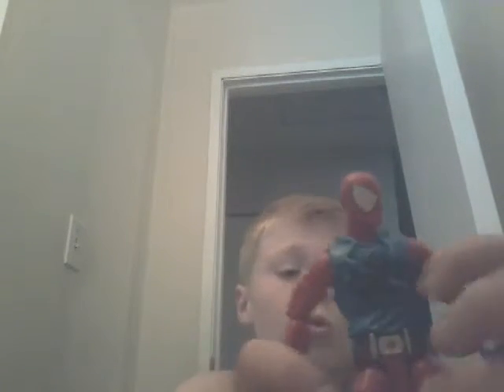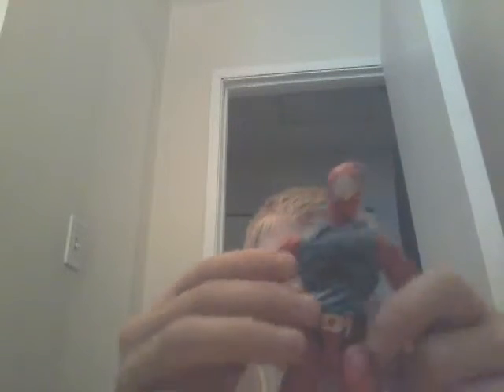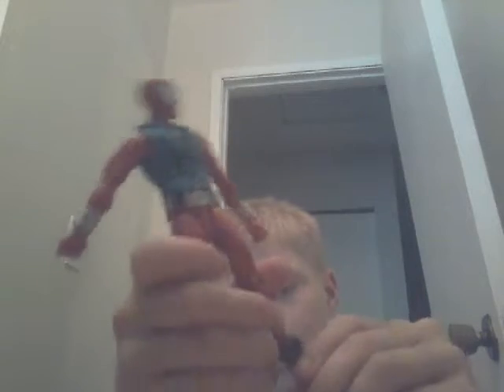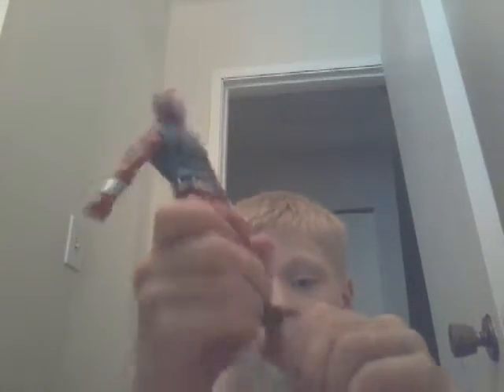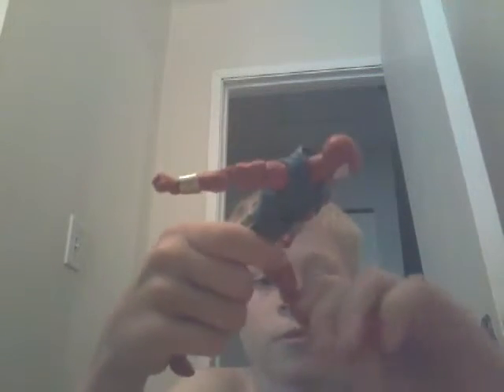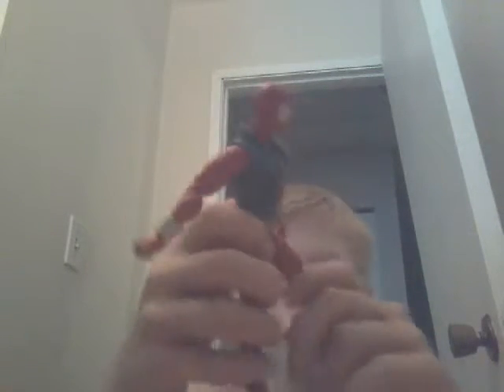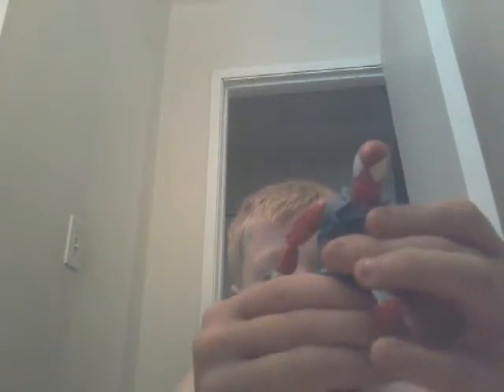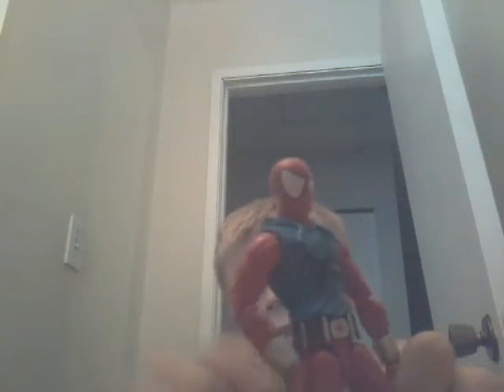20 July, 2016